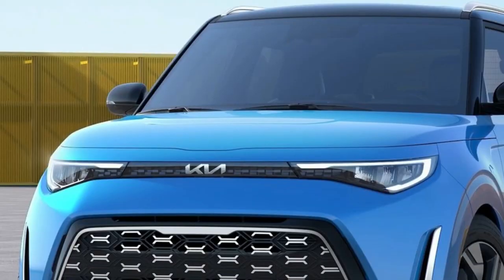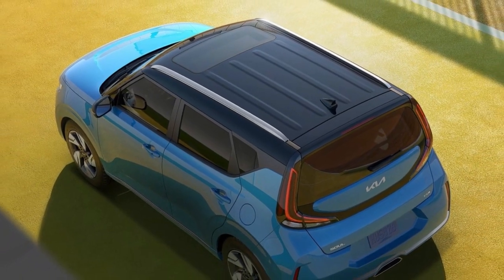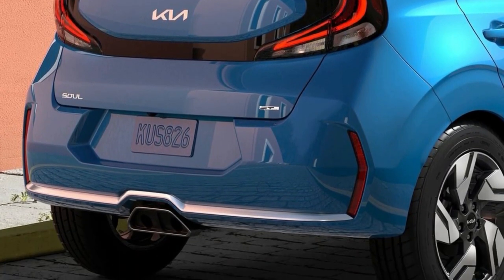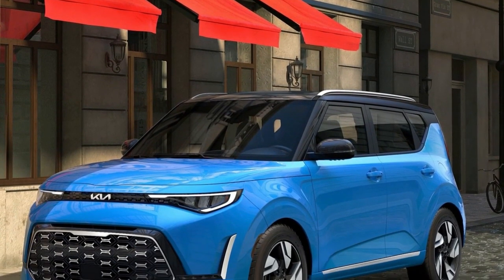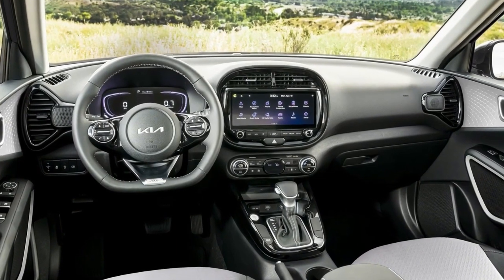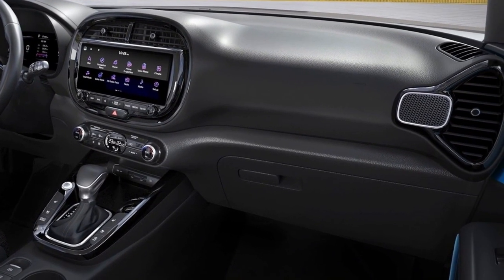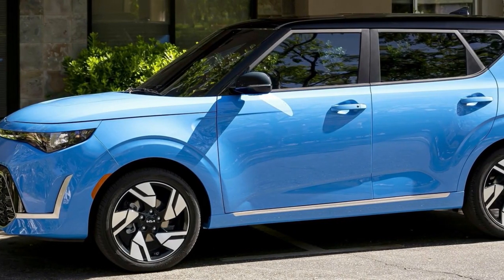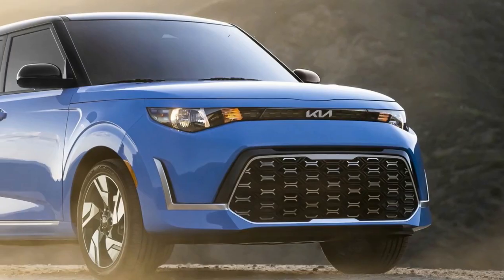2023 New KIA Soul Subcompact Crossover SUV Facelift Revealed